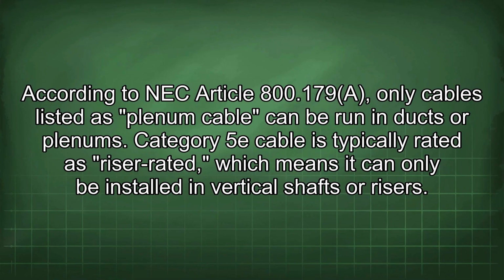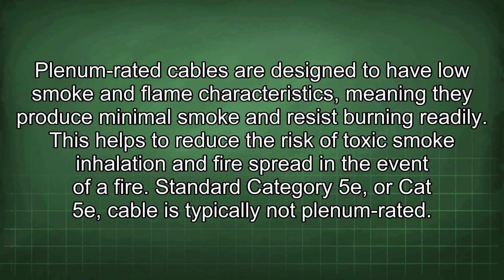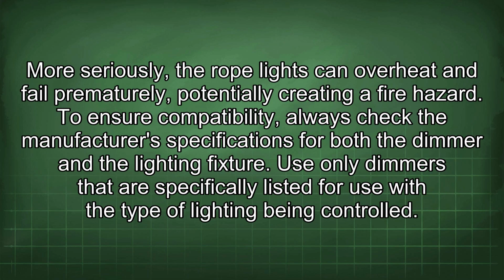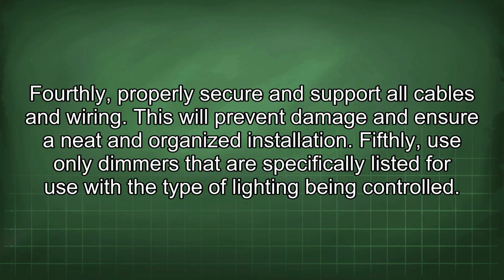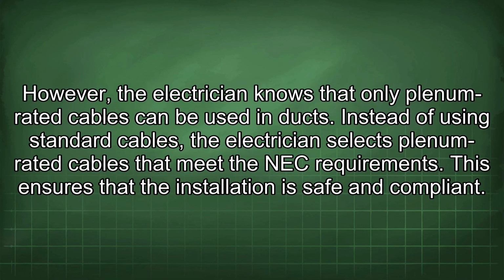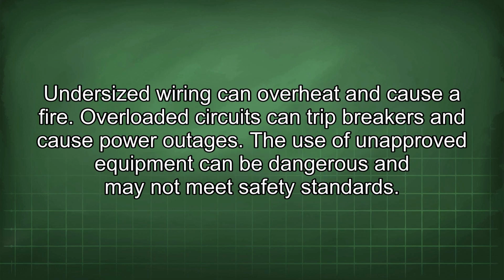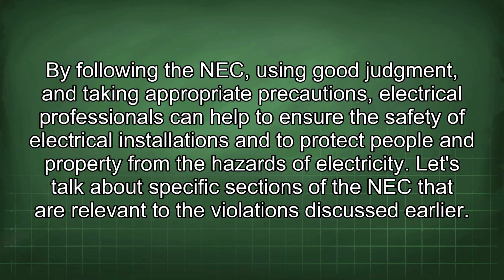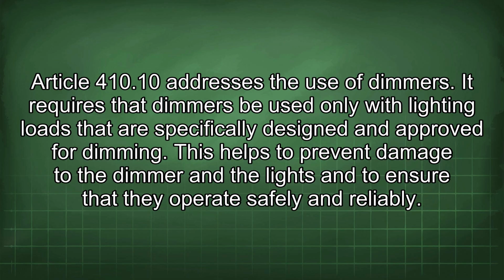NEC Violations Cable and Lighting Installation Mistakes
Learn about common NEC violations related to cable and lighting installations. Understand the risks of using non-plenum cable, free-hanging cables, and dimming non-dimmable rope lights. Protect people and property by adhering to NEC standards.